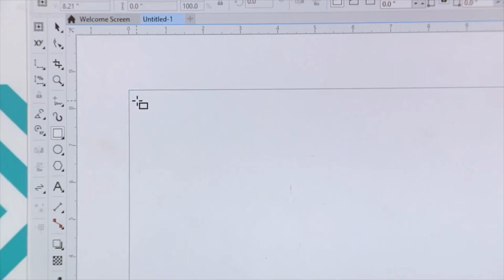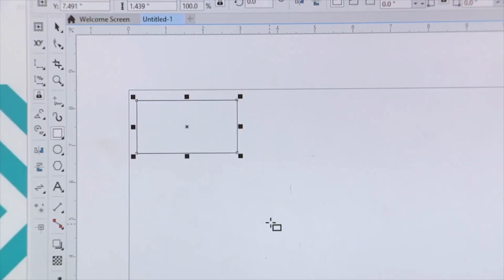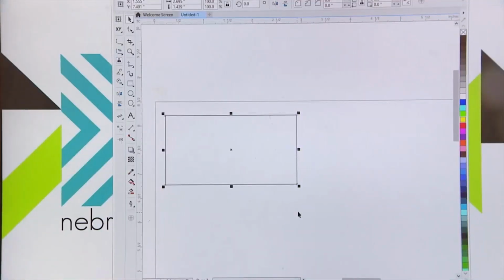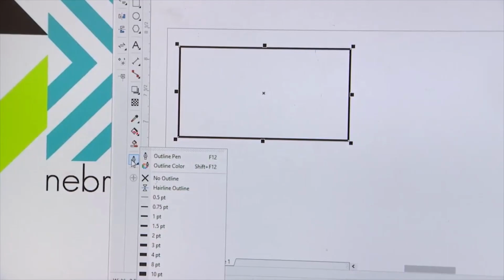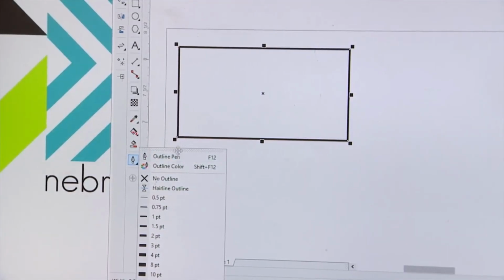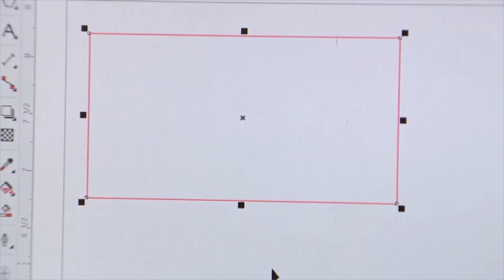Laser Cutter Part 3 - Raster vs Vector, CorelDRAW File, Cut Lines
Laser Cutter Training - Video Provided by the Nebraska Library Commission for the Library Innovation Studios Project